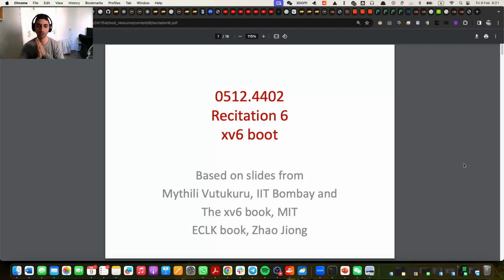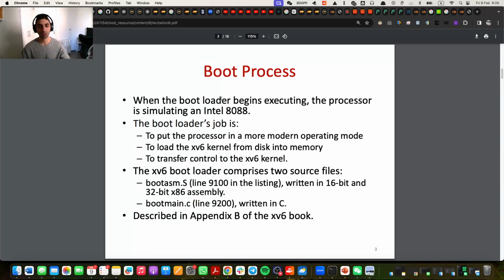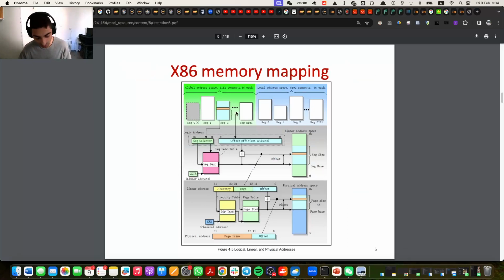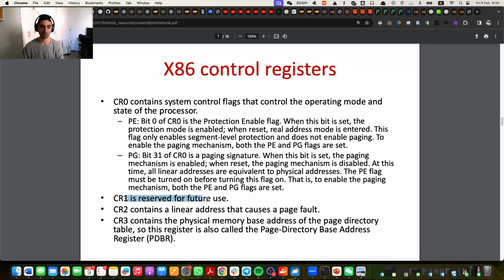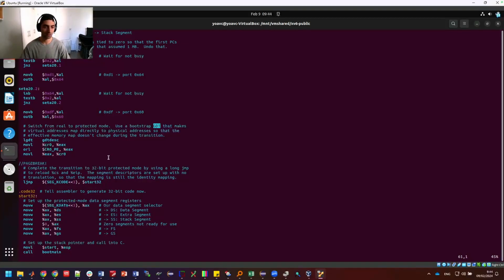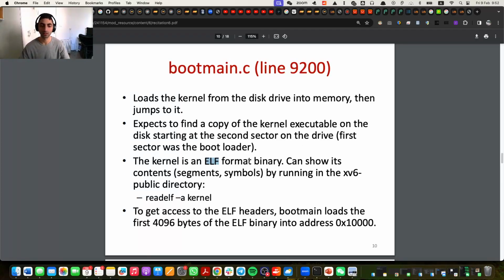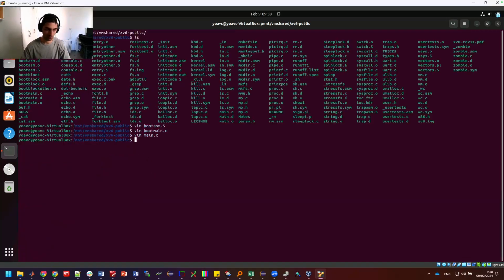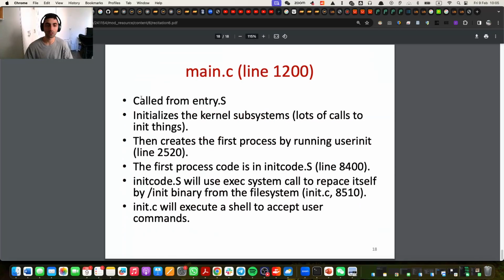xv6 boot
Delves into the boot process of the xv6 operating system, explaining how a computer starts up from a powered-off state and eventually loads and runs the xv6 kernel. This session builds upon foundational knowledge of operating systems and computer architecture, particularly focusing on the interaction between hardware and software during system boot.